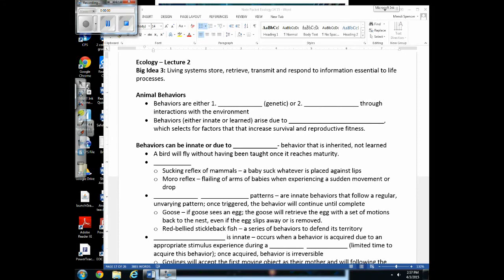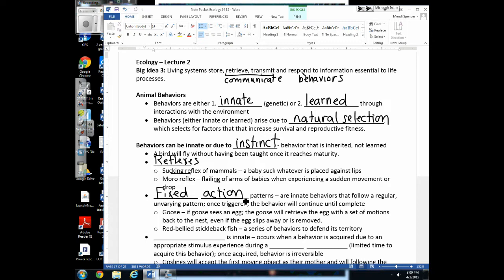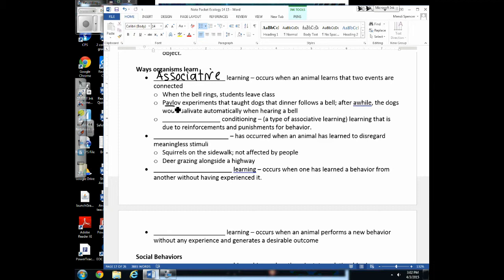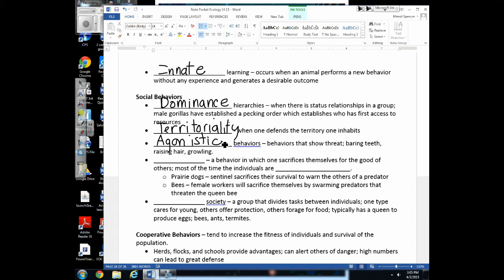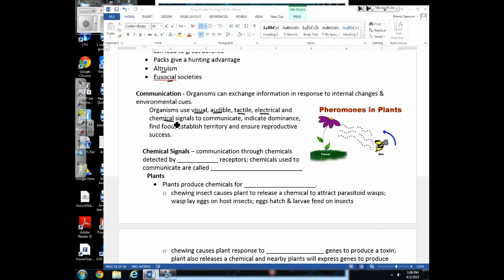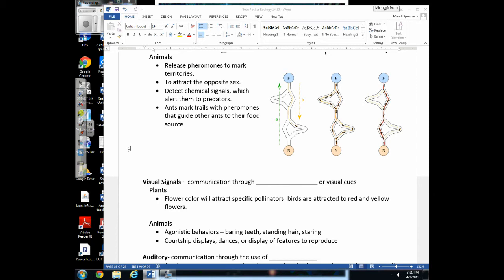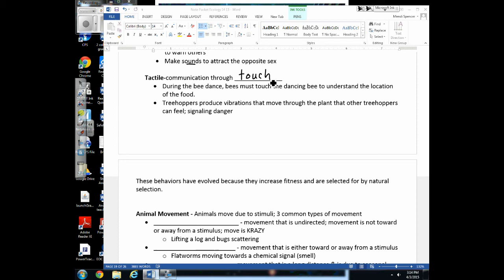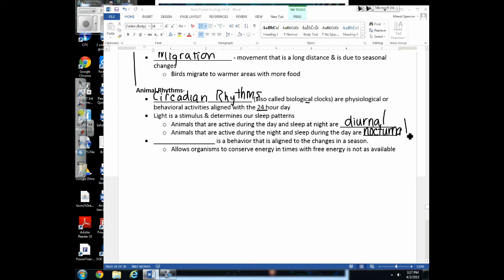Unit 9 Lecture 2 Behavior